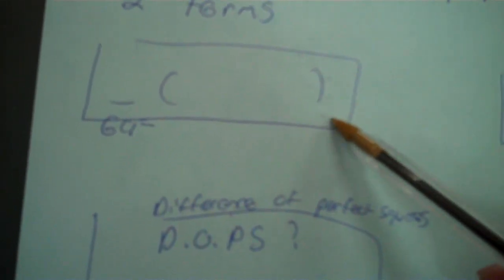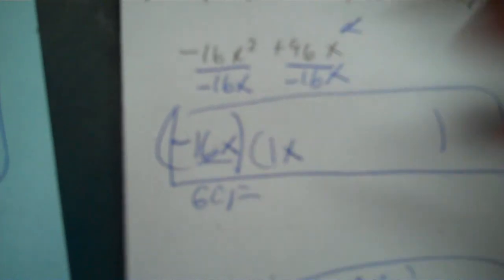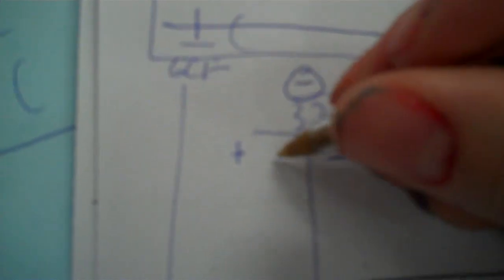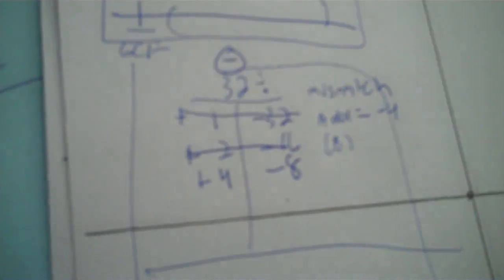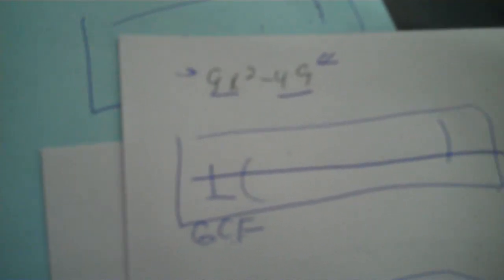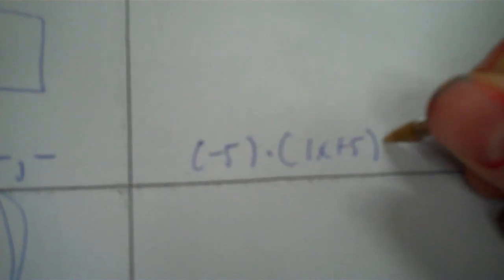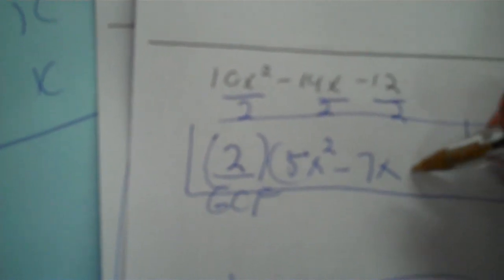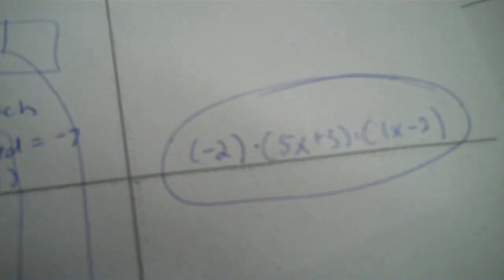4 Extended Algebra po2t 10 5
4 Extended Algebra po2t 10 5